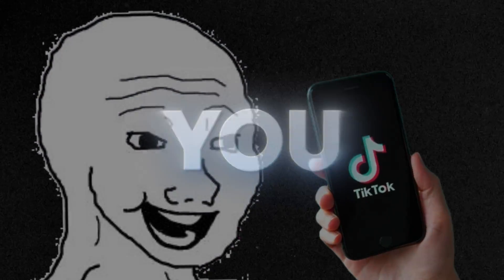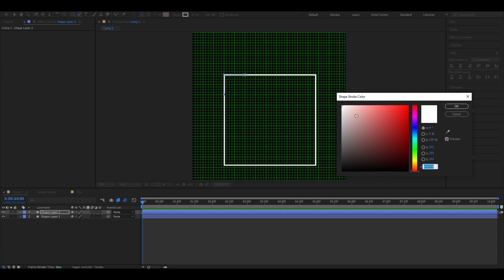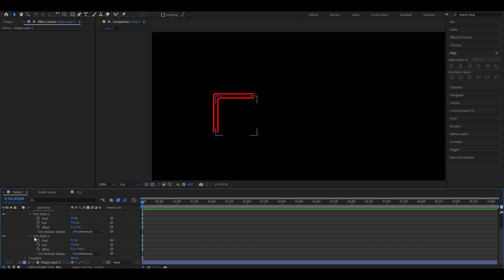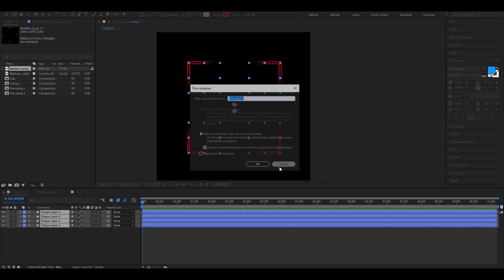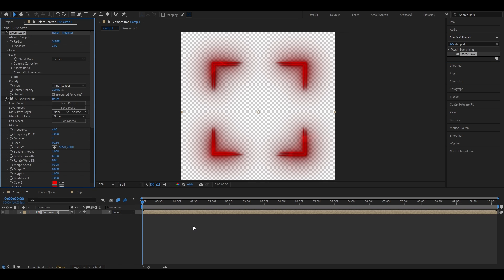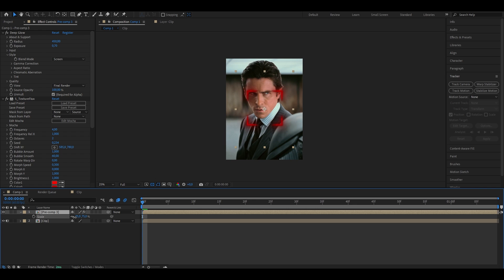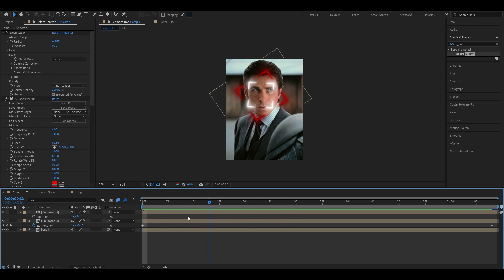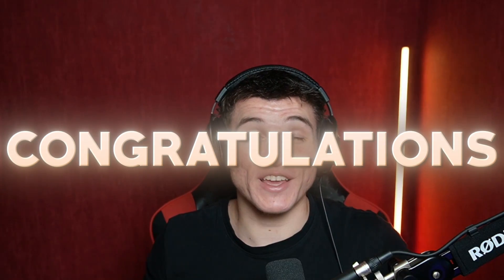Target Tracking Tutorial I After Effect's Guide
Target Tracking After Effects. TikTok Target Tracking effect. How to make target tracking after effects. Squares tracking face after effects tutorial.